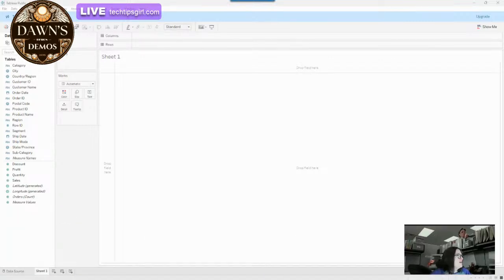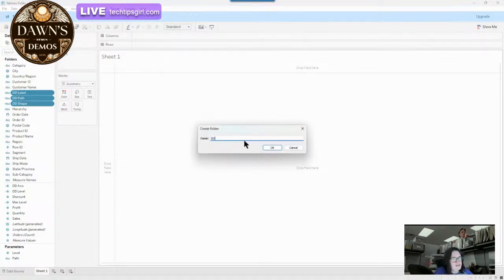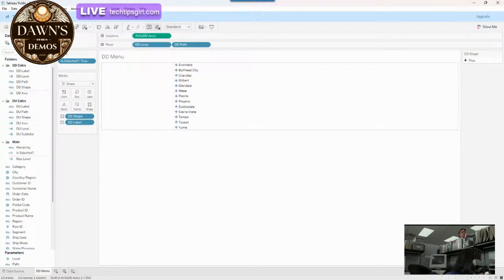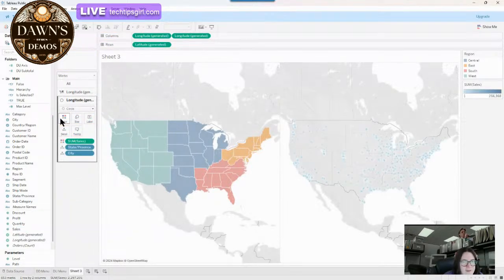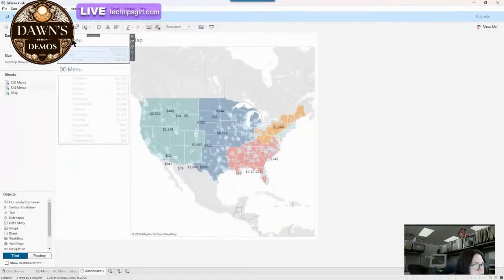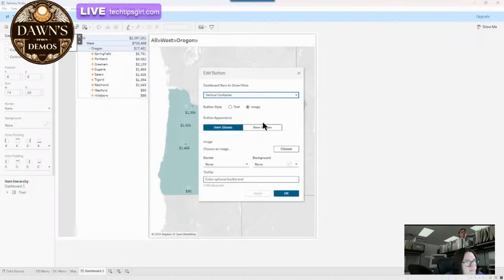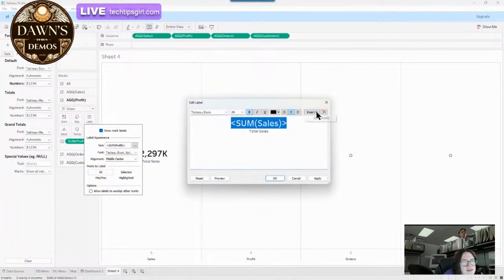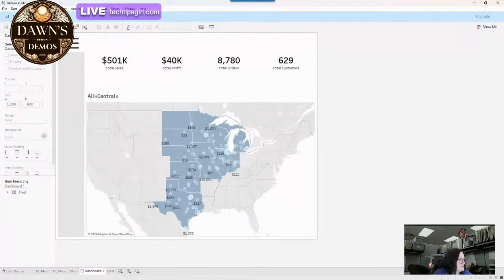Dawn's Design Demos Creating Expandable / Collapsible Menu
In this session I will show you how to do the steps from Tableau Visionary Rosario Gauna’s tutorial on how to create an expandable / collapsible hiearchy filter